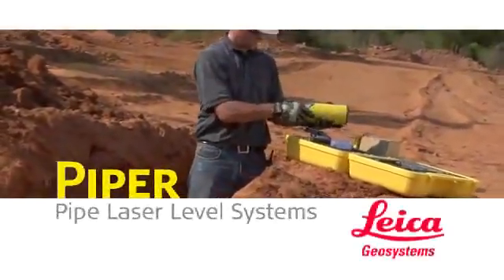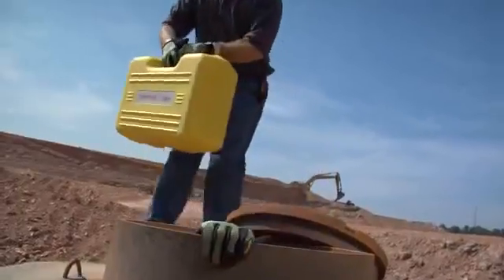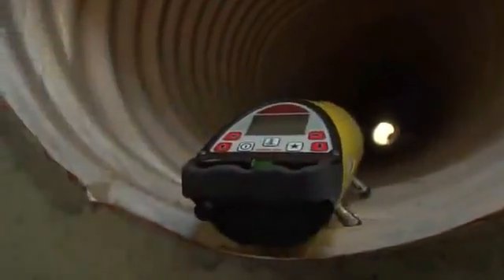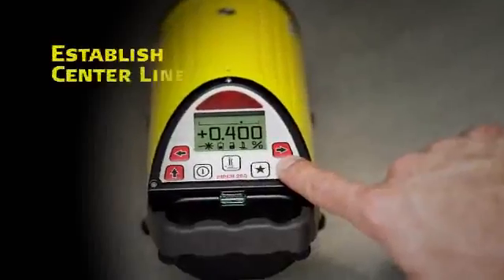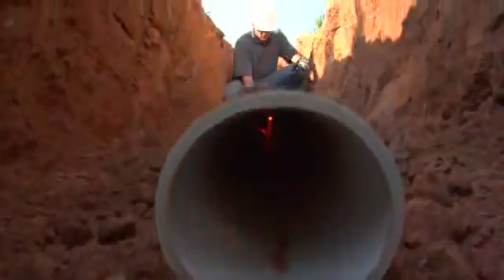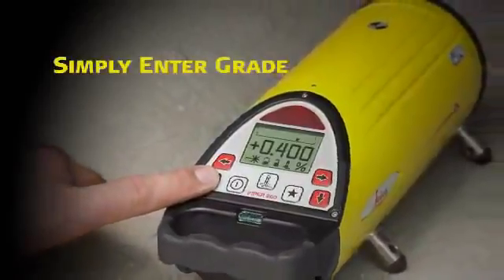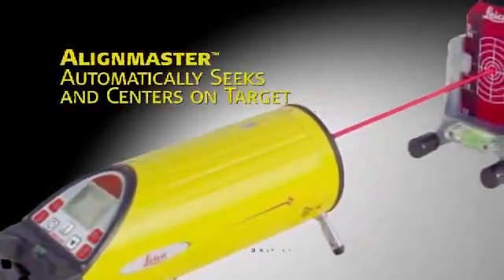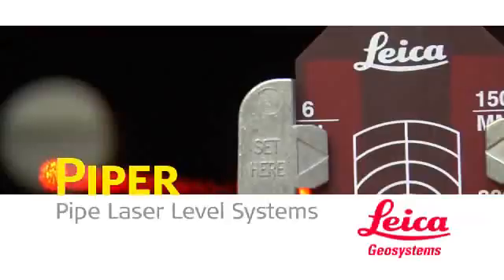Leica Piper csatornafektető lézerek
A Leica Piper csatornalézer az egyik leghatékonyabb csatornafektető lézer, mely a 100 mm-es csőbe is elfér. Ideális csatornázási mérőeszköz a vízelvezetésekhez és csőfektetéshez egyaránt!